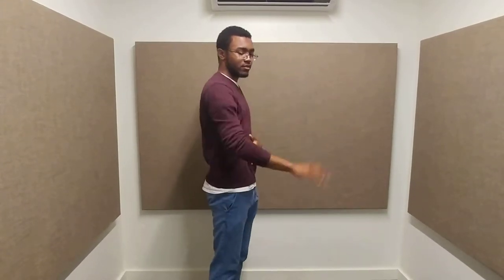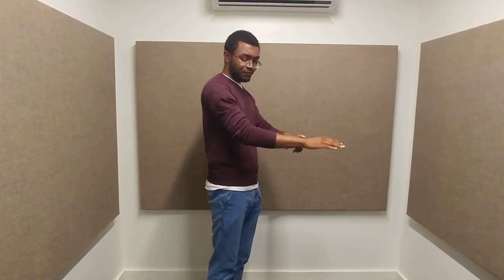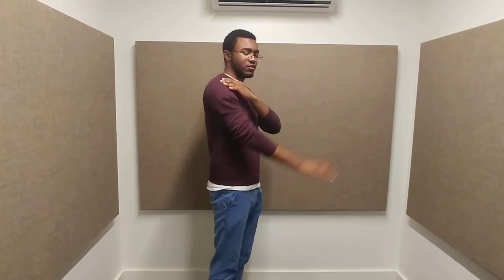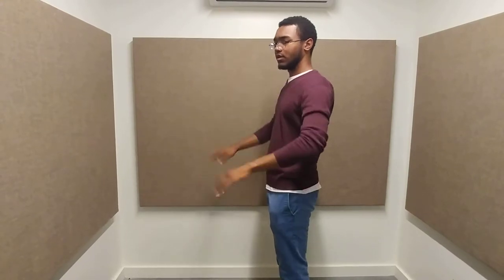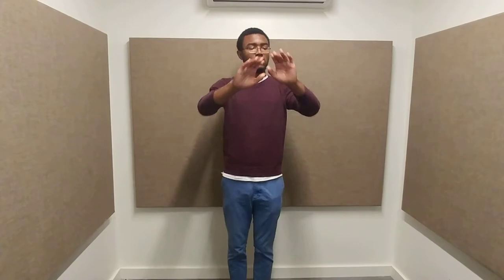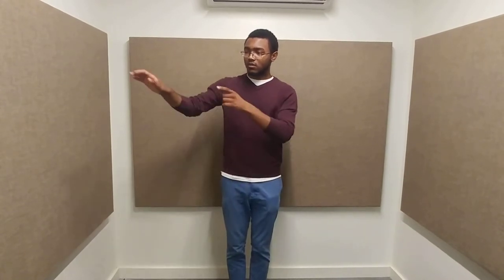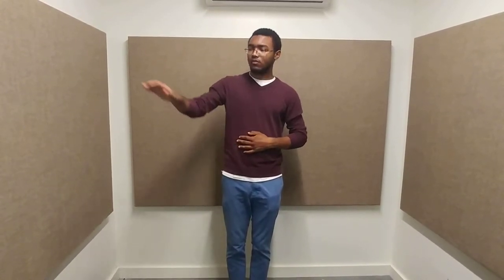Drum Major Conducting Video 2 : Patterns